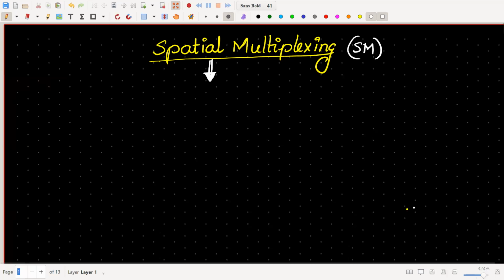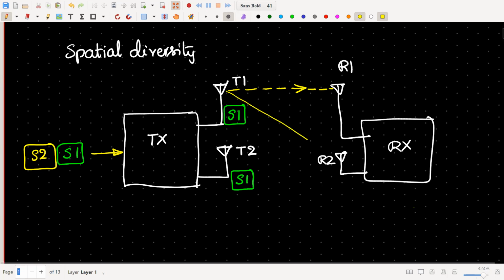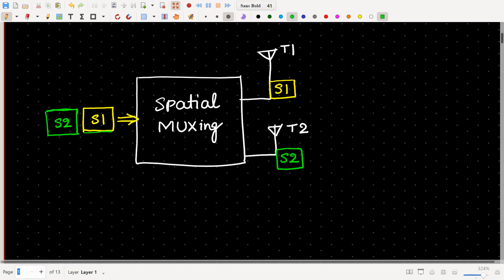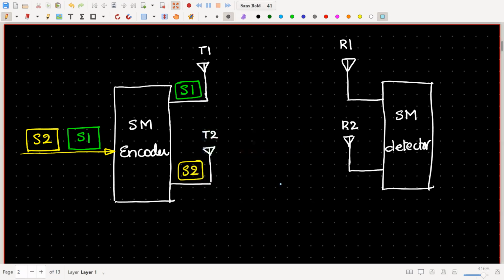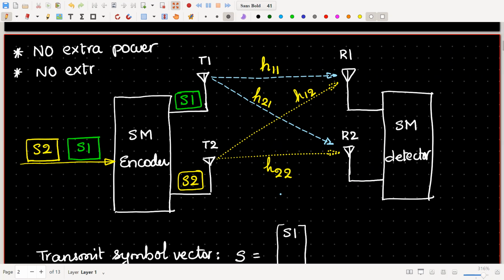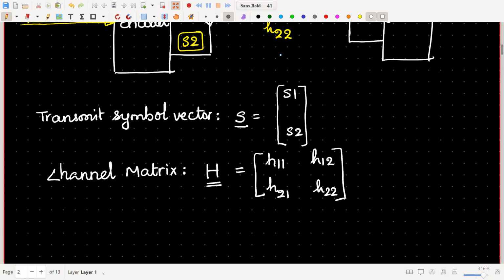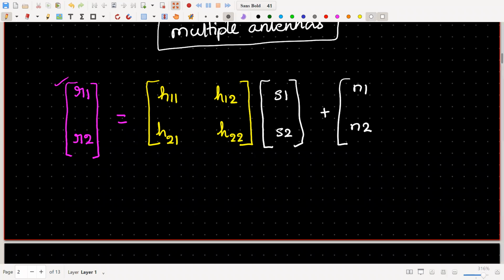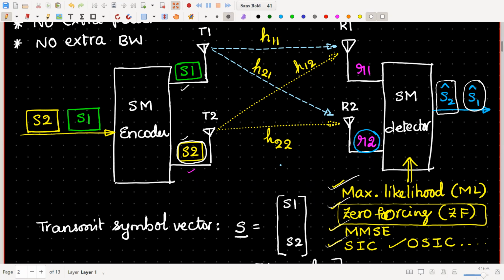5G Spatial Multiplexing || MIMO Wireless Communication system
Spatial Diversity --- ensures reliability and hence SNR @ Receiver.
Spatial Multiplexing -- improves data rate without increasing bandwidth.

Vikram Reddy Anapana,
Ph.D. in Electrical Engineering (RFIC), NCSU, USA.
M.Tech in ECE, IIT Kharagpur